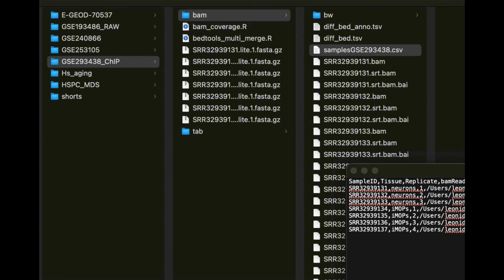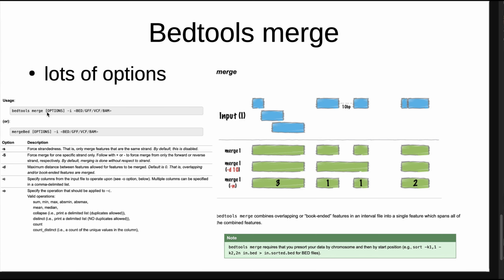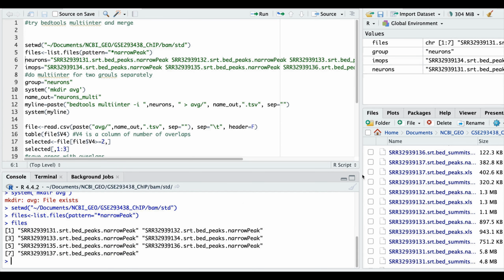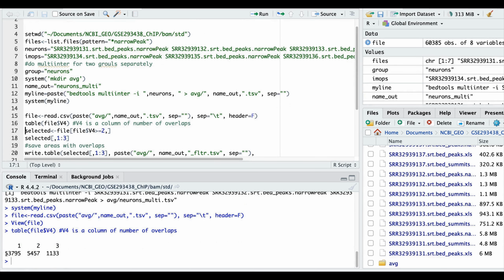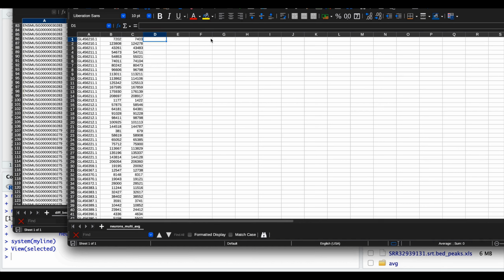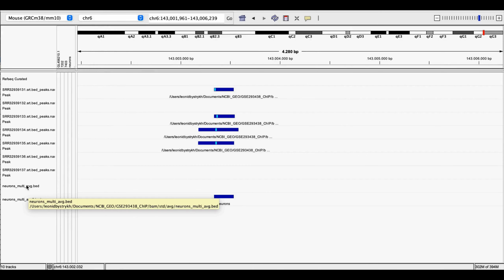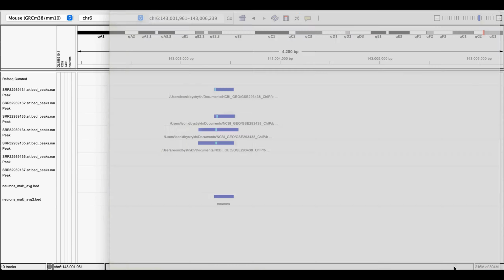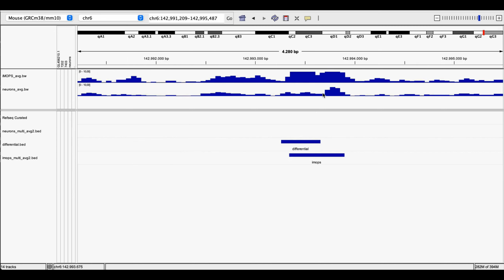1.4. Making average (most consistent) BED file using Bedtools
This topic is related to my previous video were I tried to simplify the genomic tracks of a BAM files into IGV viewer. In this part I show how to make a track of a most consistent BED peaks, which will replace individual BED files for the group. Essentially, I use two options out of the Bedtools package, first I apply multiinter function and make a file with overlap statistics, then I filter it using a simple script in R. At last I apply merge function for the remaining peaks in the multiinter-ed file. Not to forget, I add column of names, column of dots, save as tab delimited with extention "bed". And the file is ready for use in the IGV.